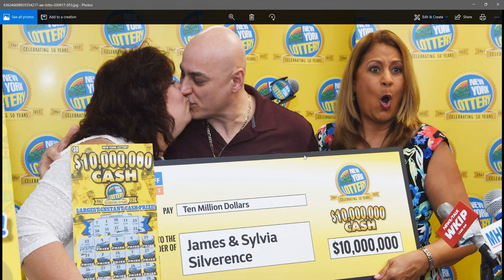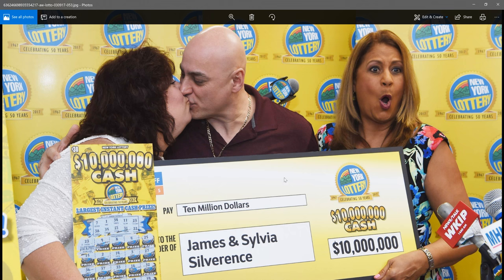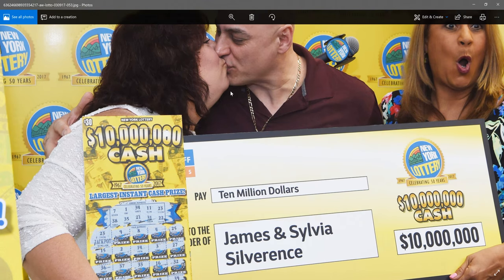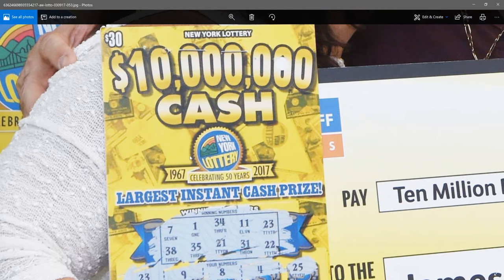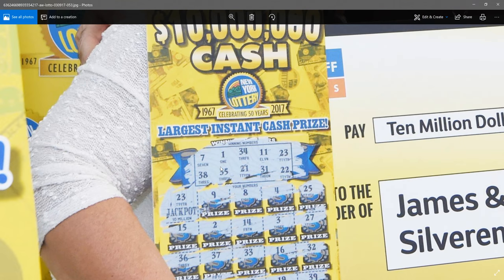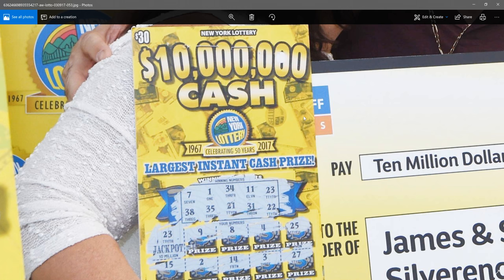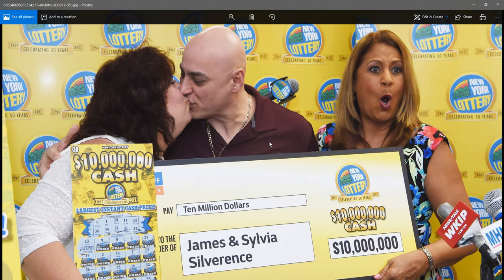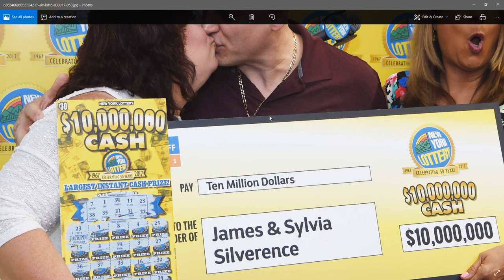This is what a $10,000,000 scratchoff winner looks like! 🙊🙉🙈 JACKPOT!!!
Win money almost everyday watching me scratch off California instant lottery scratch card tickets. The tickets I scratch off are in denominations of $1, $2, $5, $10, $20 and $30.  I usually scratch off $5, $10 and $20 instant lottery tickets.  I sometimes scratch off lottery tickets sent in by my subscribers or other YouTube channels.  You can send me fan mail by sending it to the below address.  You can also send money via paypal and I will use that money to buy California instant lottery scratchoff tickets.  I will make a video scratching off those tickets and all of the winnings will go back to you.